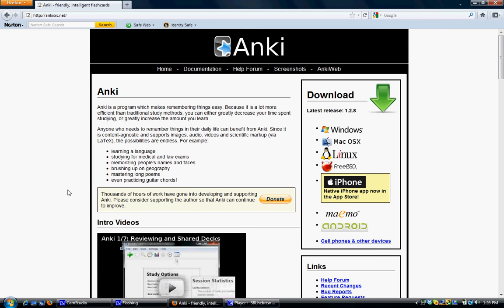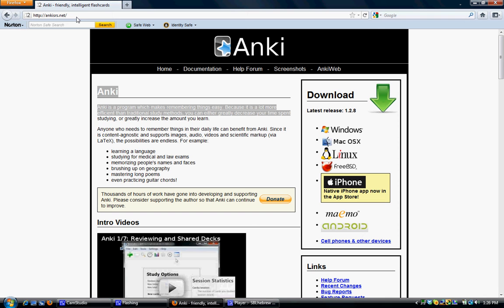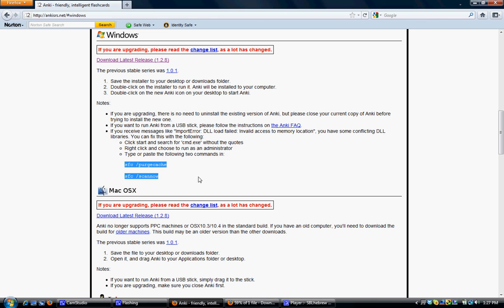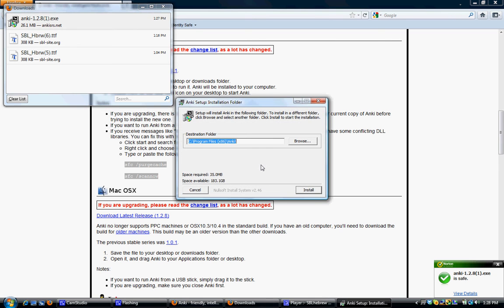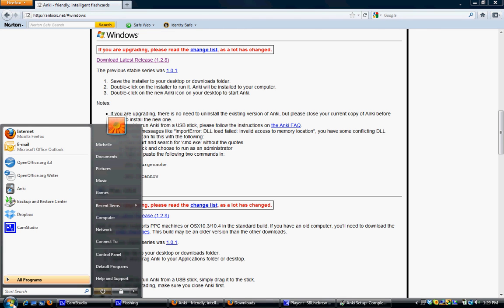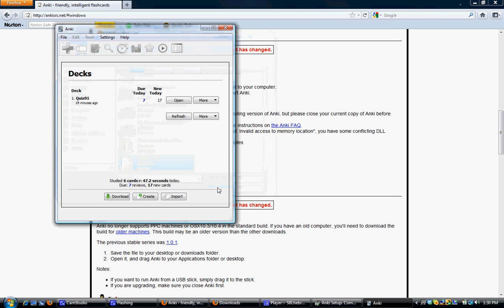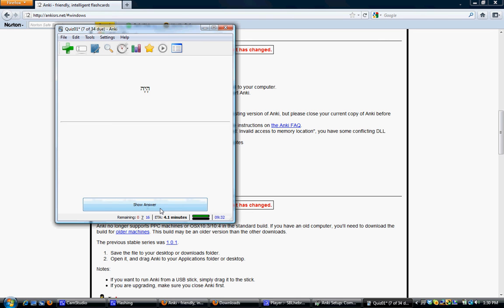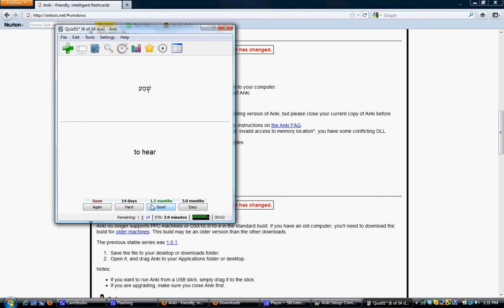Anki Flashcard App for Windows: Download and Install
How to download and install the Anki electronic flashcard application onto a Windows machine.